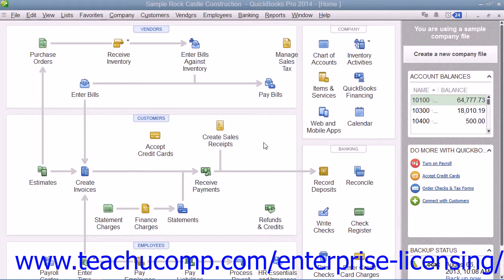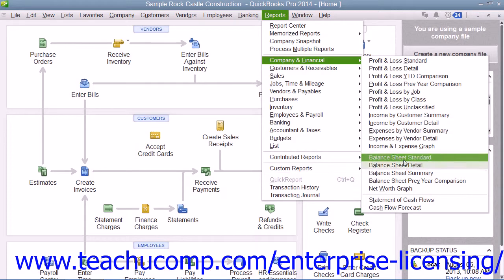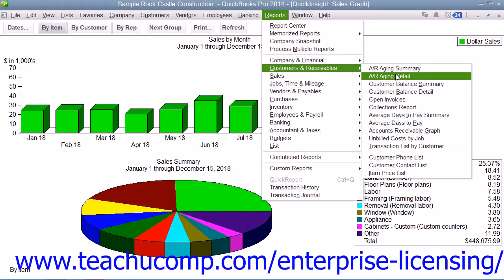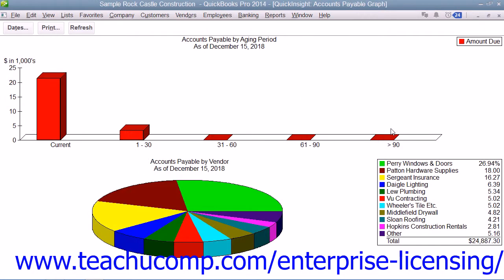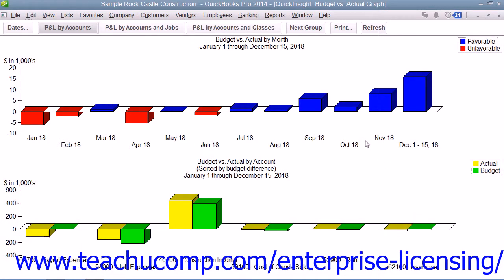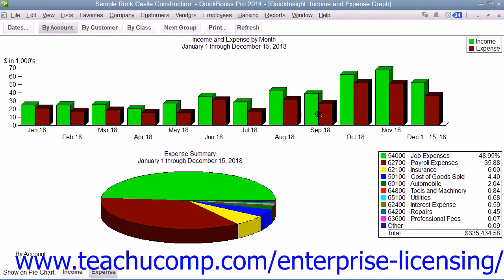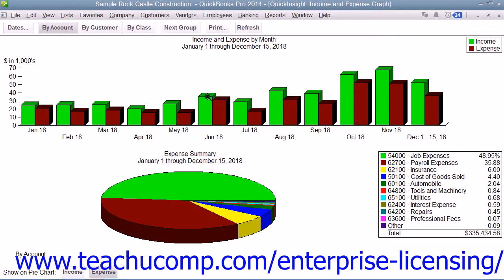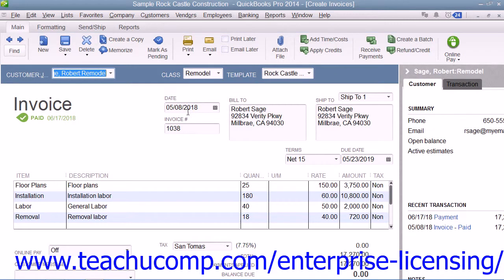Intuit Quickbooks Tutorial 2014 Using Graphs 16.1 Employee Group Training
A clip from Mastering QuickBooks Made Easy: Using Graphs in QuickBooks Pro 2014. Get a FREE demo of our training for groups of 5 or more